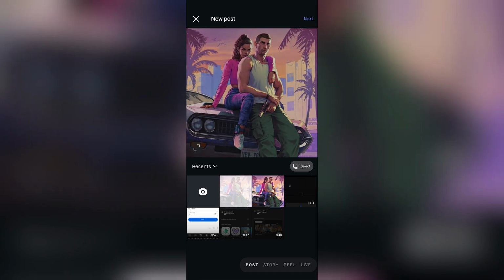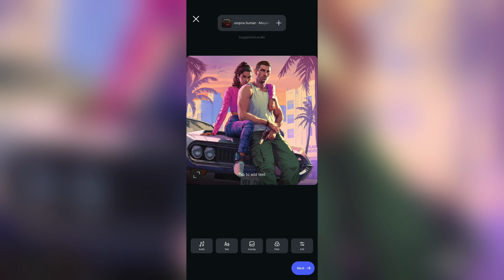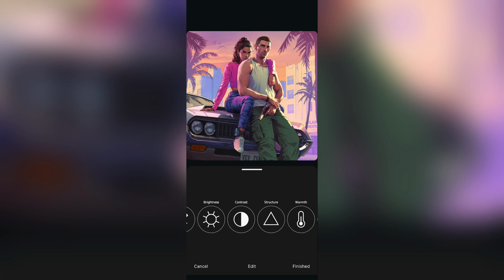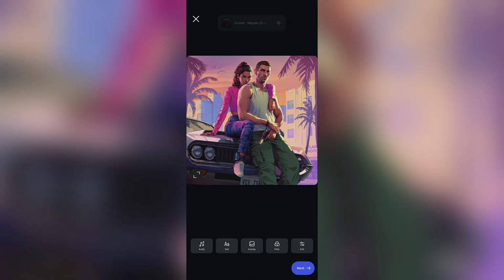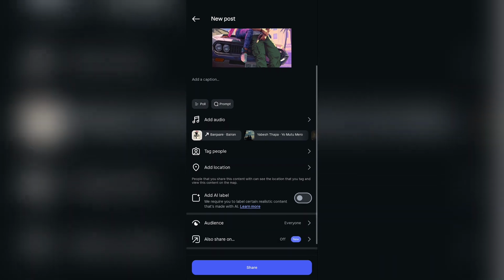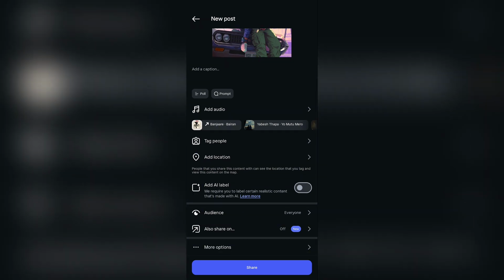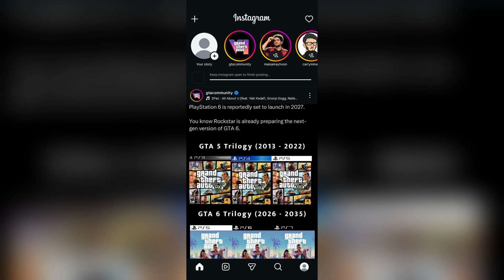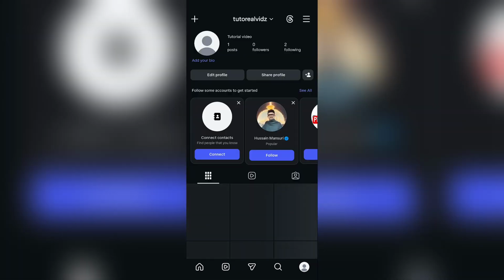How To Make A Post On Instagram (2026)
This video shows you, how to make a post on Instagram. If you also having similar curiosity, watch this video till the end to get all your answers.